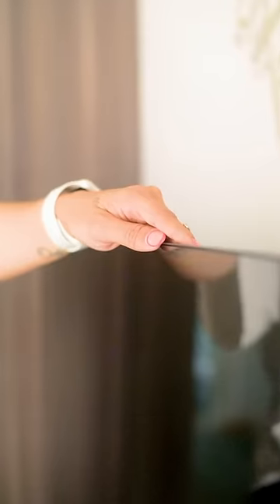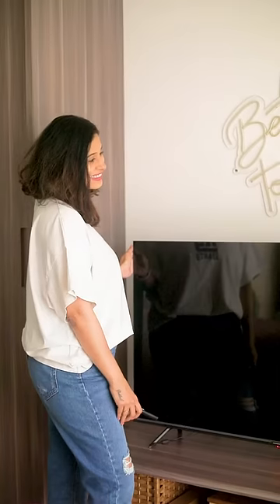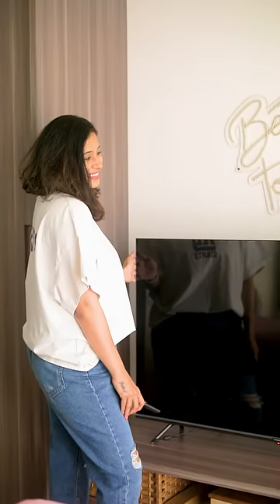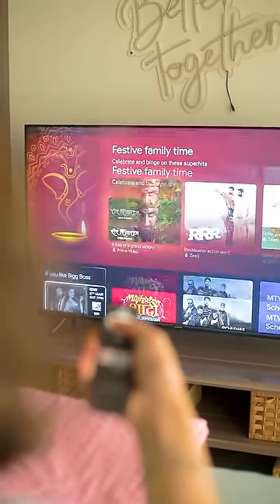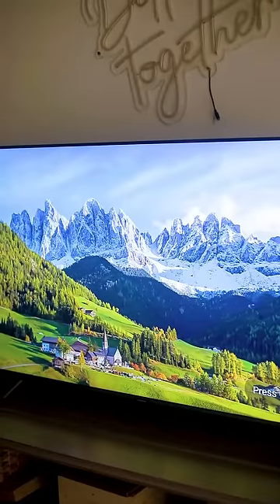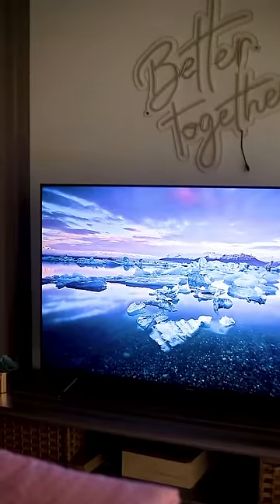THOMSON | Shoutout | Kishwer Merchantt | Google TV | Q-LED | French Technology | Made In India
As we introduce our new THOMSON's QLED Phoenix series powered by Google TV, here is a special shoutout from the stunning @kishwersmerchantt . Google TV stays true to its tradition of entertainment innovation with clever digital capabilities and an excellent display via LedByBright. Fans of technology, music, and gaming should take a look.

About the Channel:

We are on people’s side. For us, innovation and emotion go hand in hand. We rely on friendly technology that everyone can trust, so much so, that we can be easily called the best TV in India. For over 120 years, thanks to the reliability and quality of our products, generations of families have trusted Thomson. We make day-to-day life easier, in homes and beyond and this enables us to bring for people, the best smart TV in India.
The five pillars that make us the best in class are: Trust, Sharing, Innovation, Simplicity, Style.